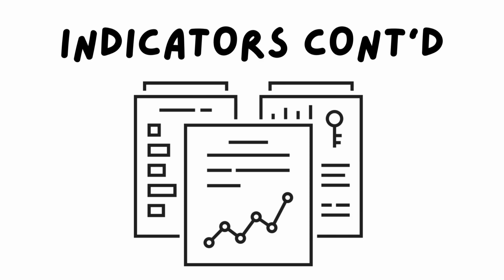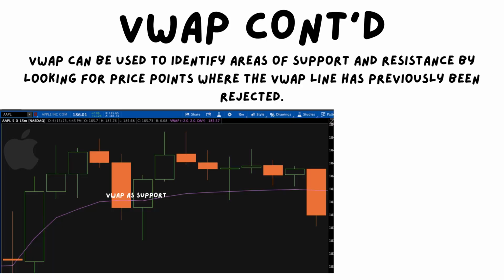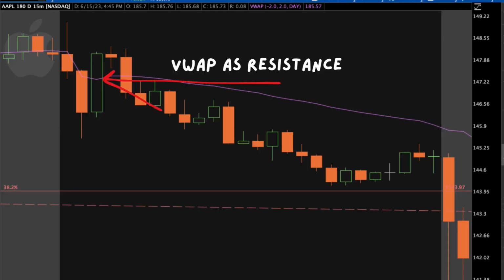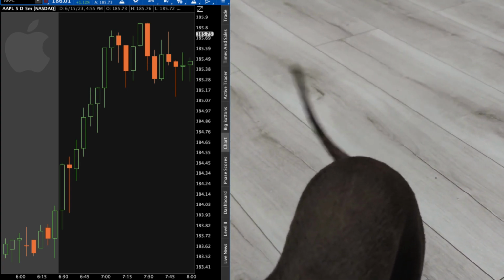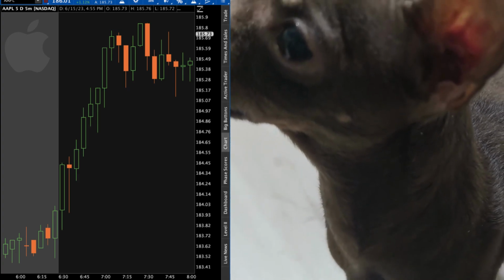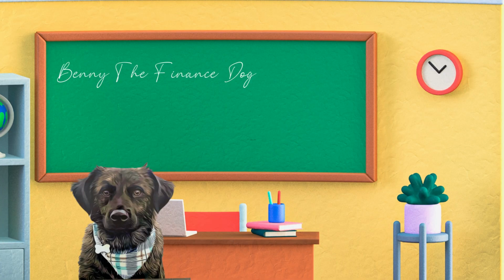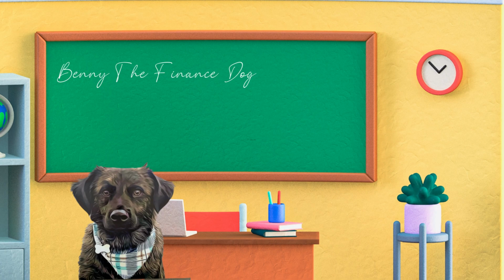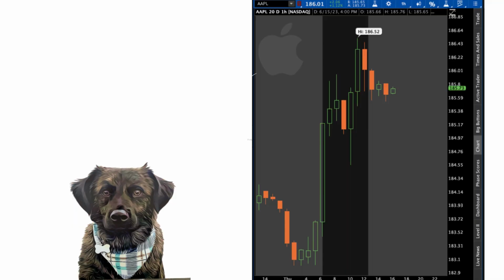Benny TFD Breaks Out of Doggy Risk Management Jail PART II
Benny the Finance Dog does an education piece on what the VWAPindicator is and when to use it when trading. Then he gives part II of how the swing trade from the FOMC meeting ended. He's officially out of Doggy Risk Management Jail.